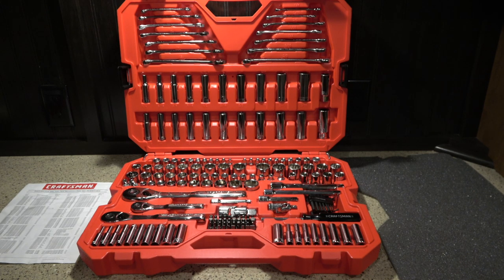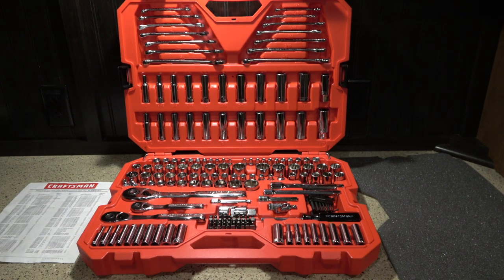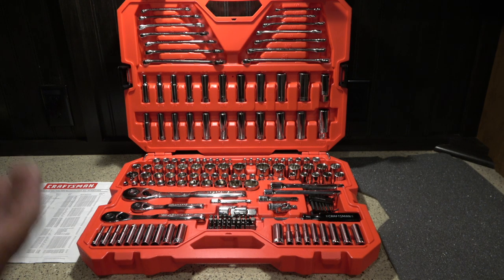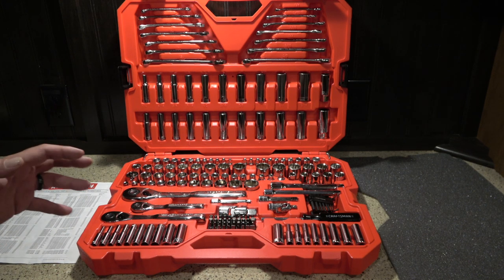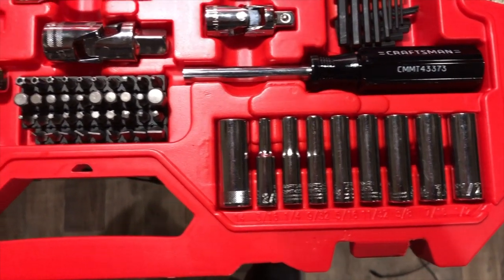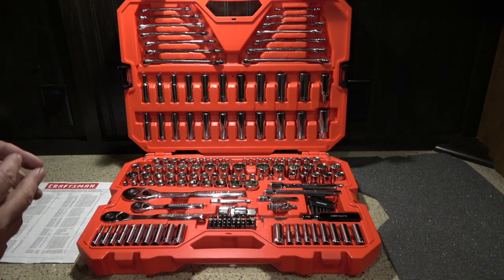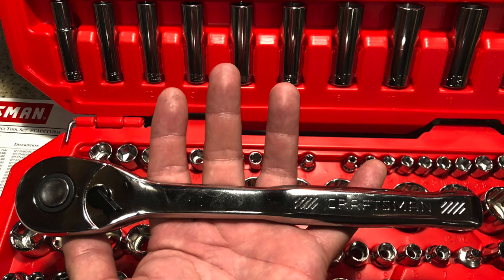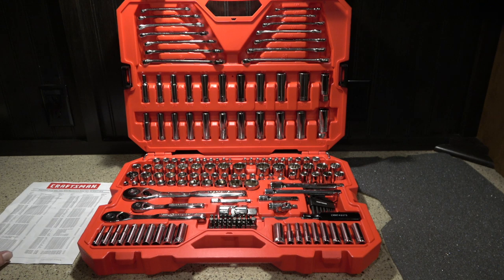Craftsman Mechanic's Socket Set: Available at Lowe's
These new Craftsman socket sets are pretty well constructed and offer a good range of sockets, wrenches, extensions, and ratchets. What sold me on this particular set was the higher quality case when comparing it to comparable sockets sets available today.